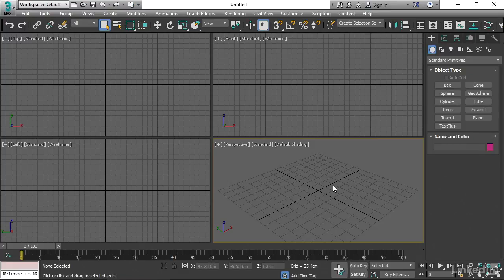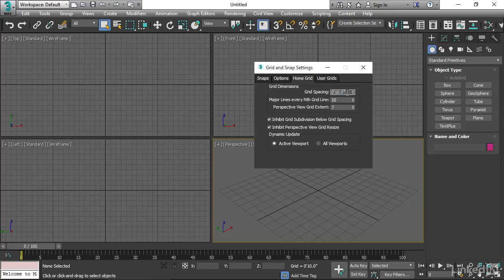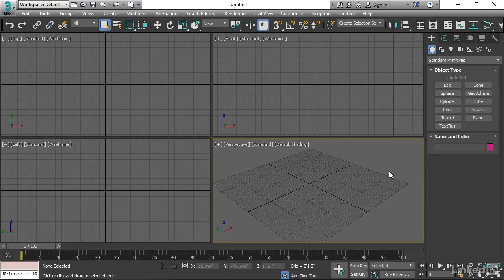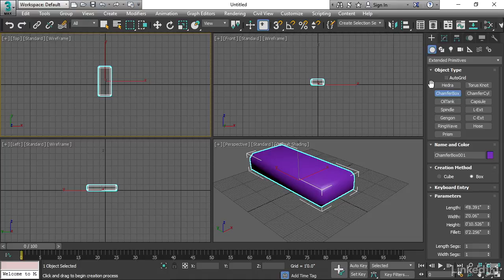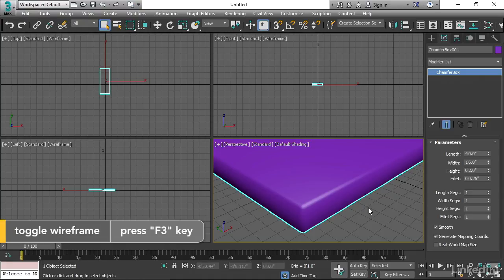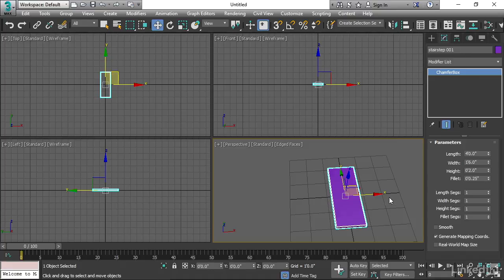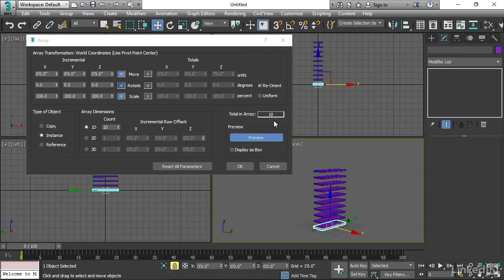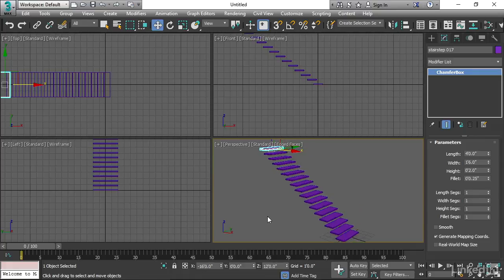Ngày 24 tháng 07 năm 2018